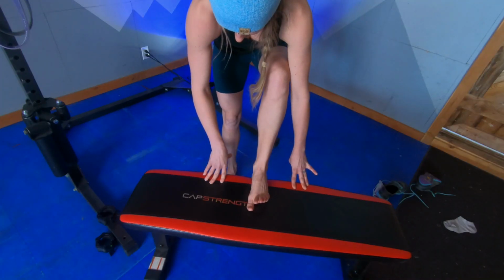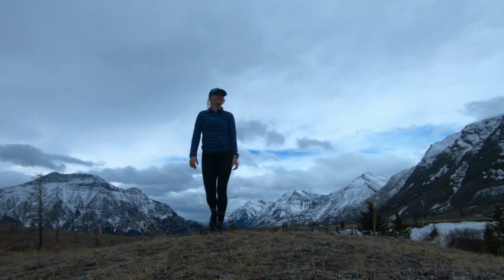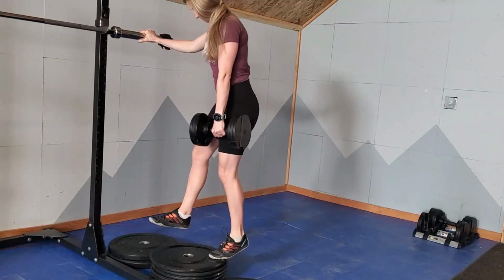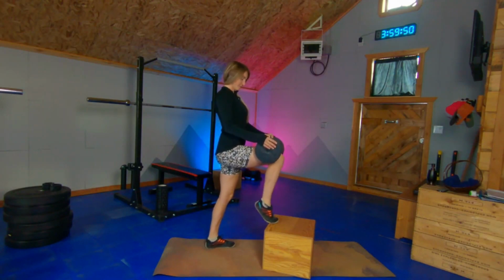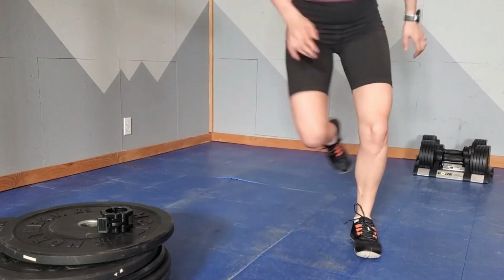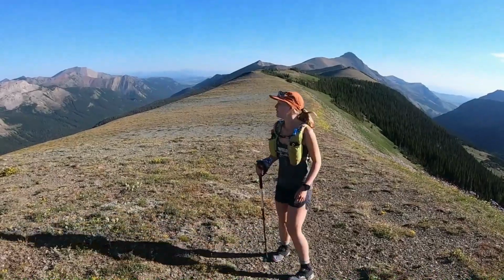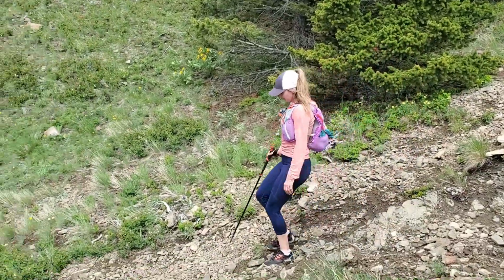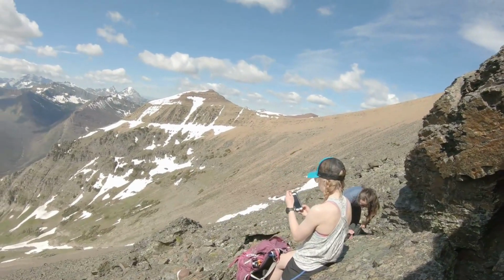Hiking in Waterton Lakes National Park | 3 Tips for BEGINNER and Advanced Hikers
GET FROM THE COUCH TO SUMMIT IN 30 DAYS! For the everyday hiker who is looking to feel unstoppable on the trails

The topography of Waterton National Park is absolutely gorgeous and amazing for hikers, advanced and beginners alike. There are lots of hikes that go along the rolling foothills of this park. But, if you want to go up onto the tops of the mountains, you are going to be dealing with the steep trails that challenge even the most experienced of hikers.

I've got three fitness tips for you that you can implement to make those trails feel easier. The last one is one you can implement even if your hike is tomorrow!

0:55 Tip #1
3:17 The Joint You Shouldn't Forget
5:17 Tip #2
7:00 Tip #3

ABOUT WILDR

Our mission is to help 100,000 people have adventures of a lifetime!

We believe the point of training is to increase your capacity to interact with the world around you, with confidence and without having to worry about injuries. From professional mountaineers to amateur hikers, recreational athletes to weekend warriors, WILDR is the perfect place to bring together fitness AND fun. Our community is built on smiles and hellos as much as it is built on lifting weights and climbing mountains.

CREDS

Level II Ski Coach,
Bachelor of Kinesiology, University of Calgary,
CPT, Canadian Society for Exercise Physiology with the High-Performance Specialization